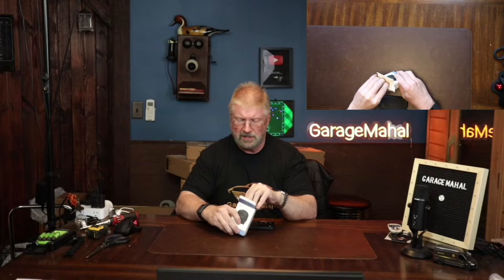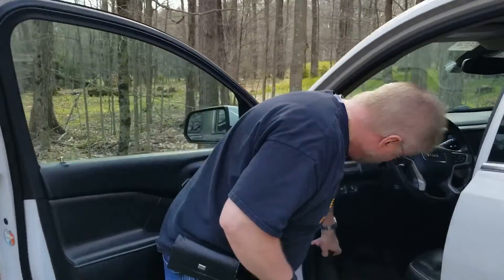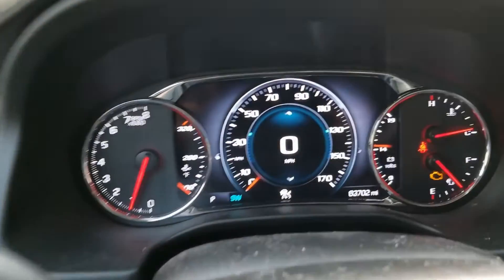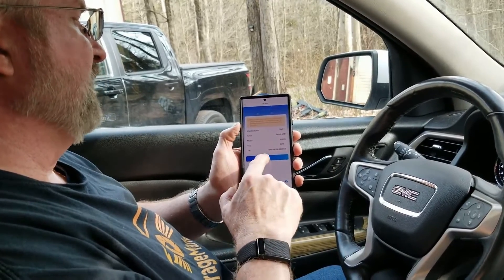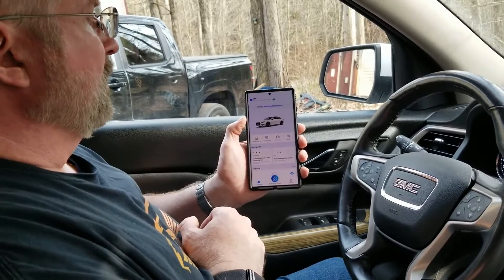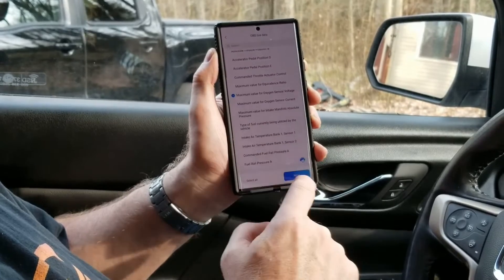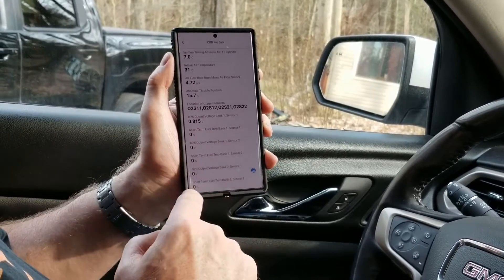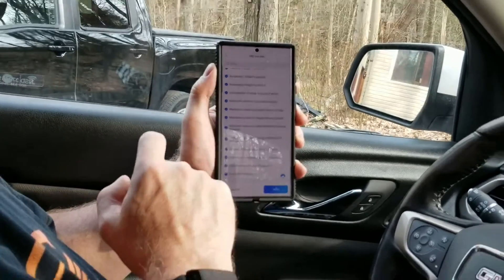XTOOL AD20 Pro OBD2 Scanner for iPhone & Android: 2024 Wireless OBD II Diagnostic Scan Tool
XTOOL AD20 Pro OBD2 Scanner for iPhone & Android

XTOOL AD20 Pro OBD2 Scanner for iPhone & Android: 2024 Newest Wireless OBD II Diagnostic Scan Tool for All Cars with Full System Diagnostics, Oil Reset, Check Engine Car Code Reader, Performance Test